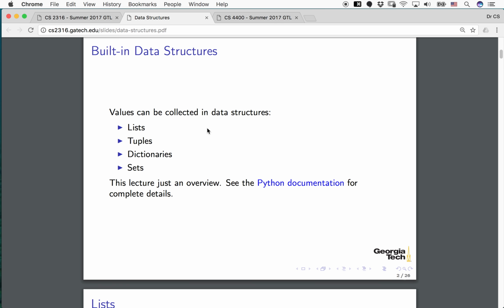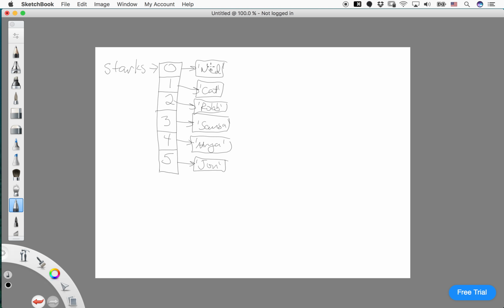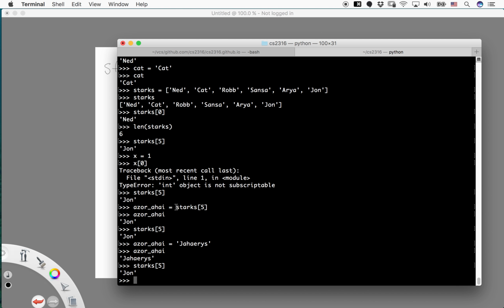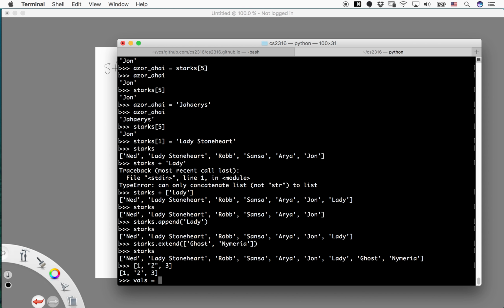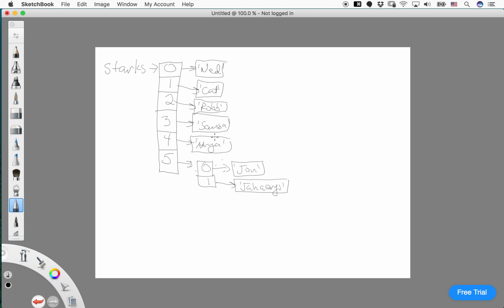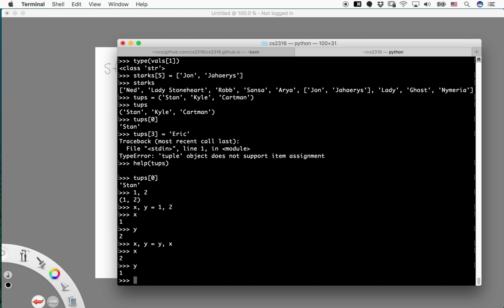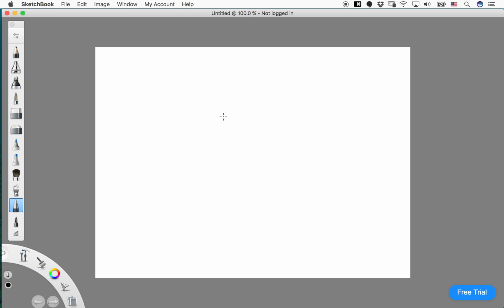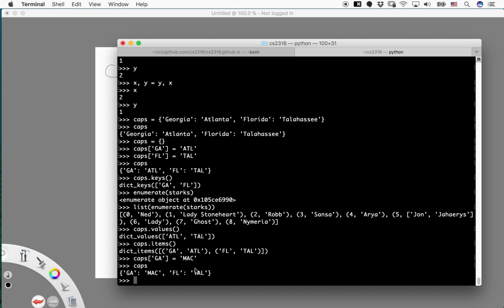CS 2316 Data Structures